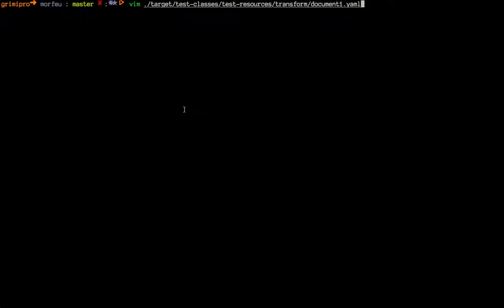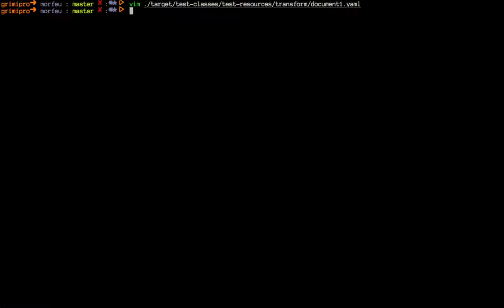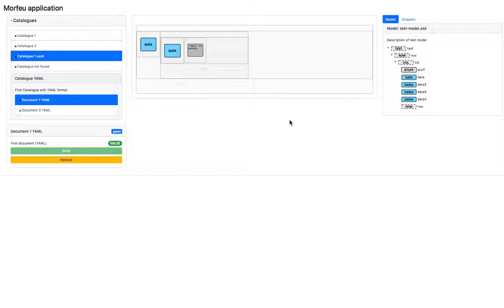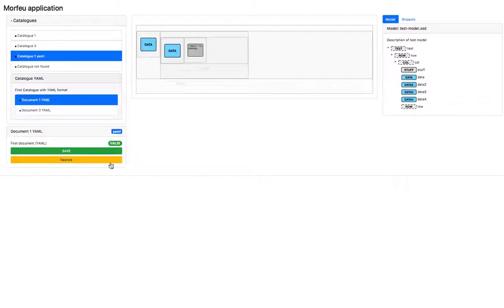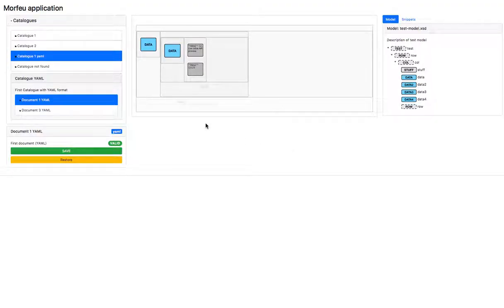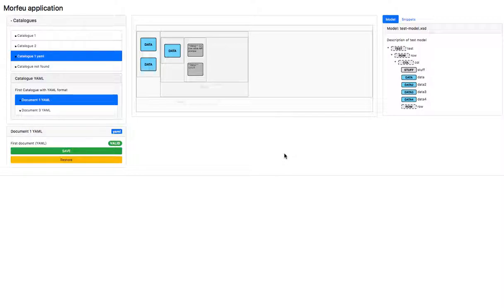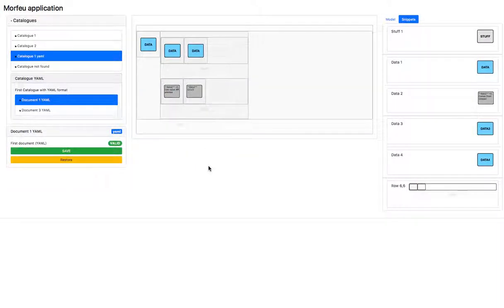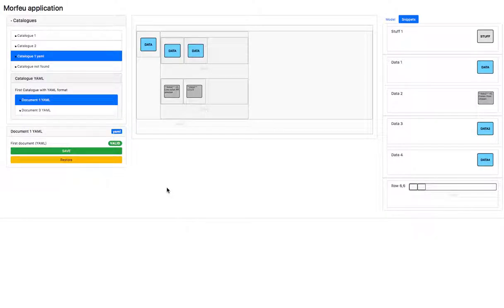Morfeu: a flexible API manager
Short introduction to Morfeu, a flexible API manager that supports multiple APIs and lets you manage and preview API objects on the fly. Supports YAML and XML.